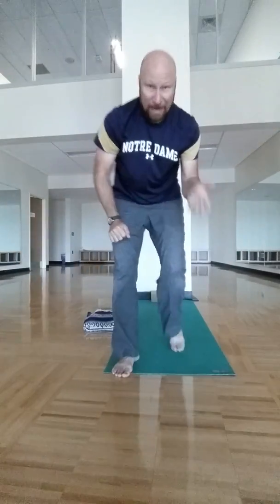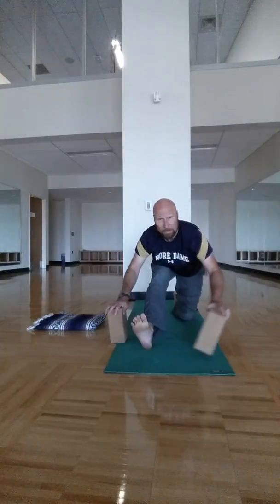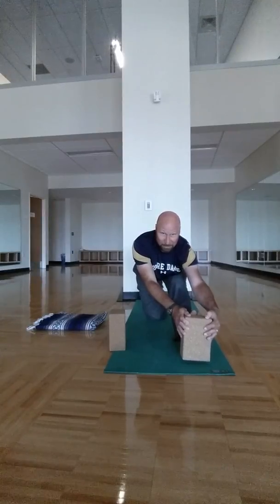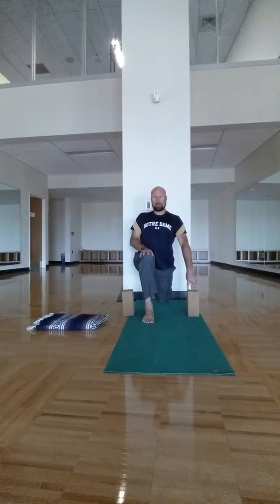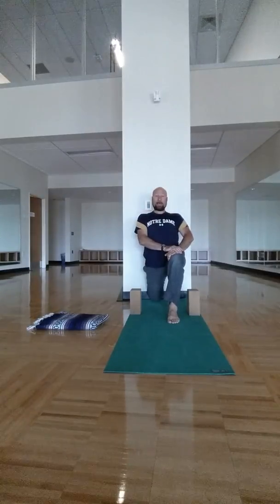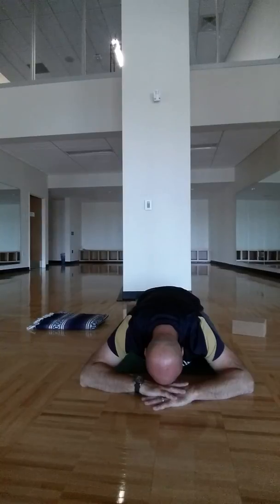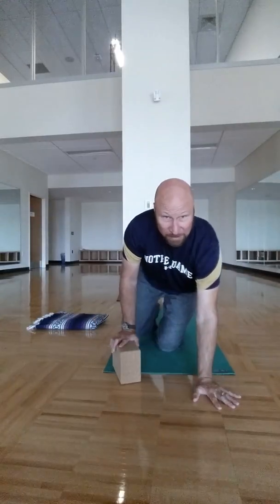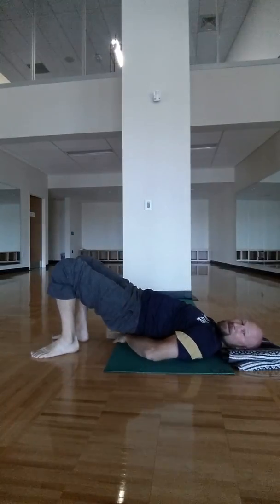Part 2 of the yoga recovery for ankles, knees, and hips.